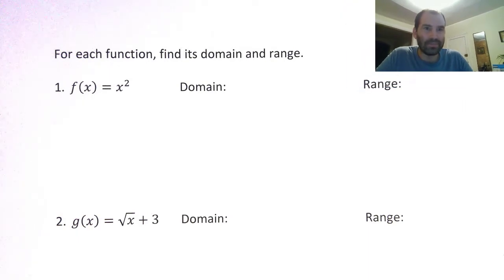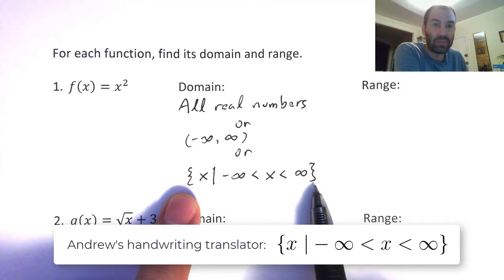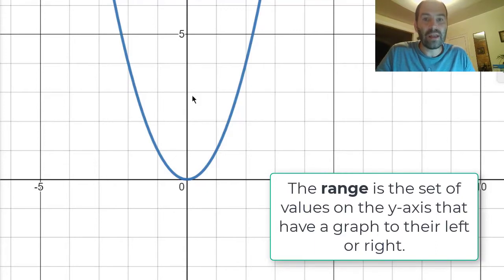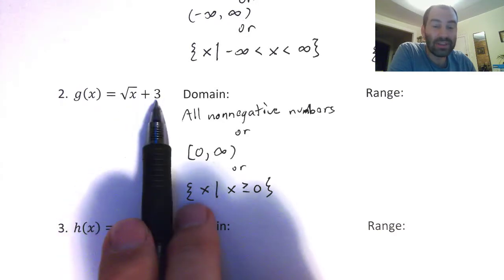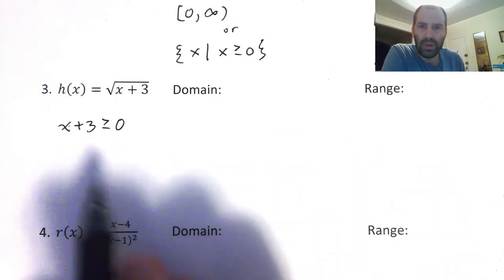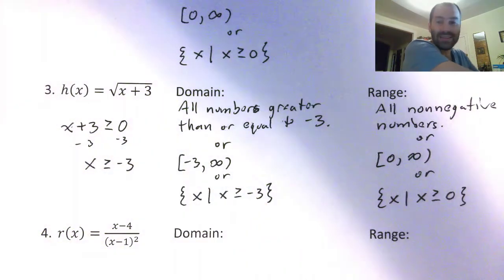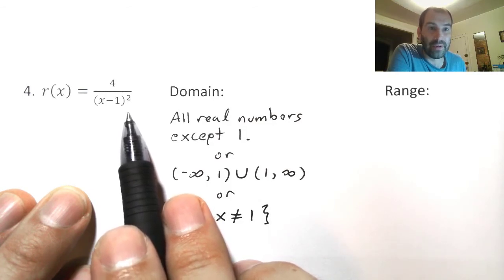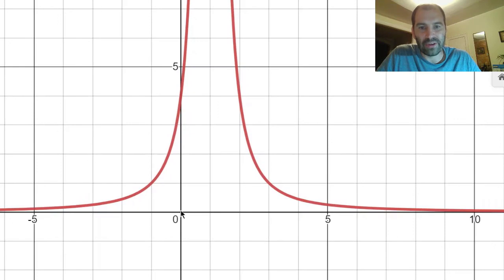Domain and Range of Functions